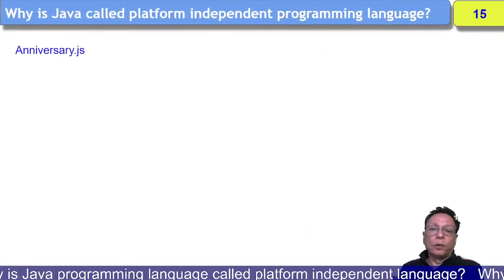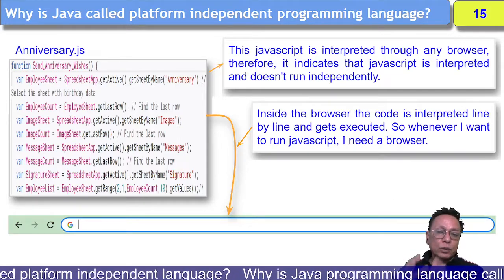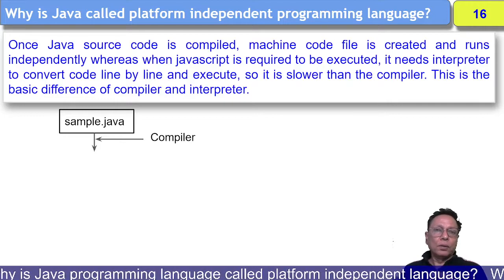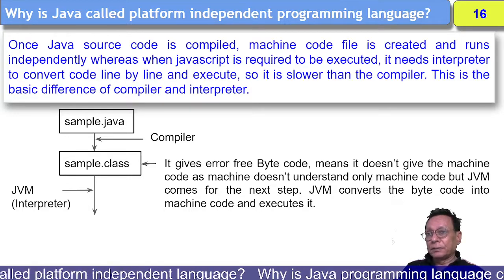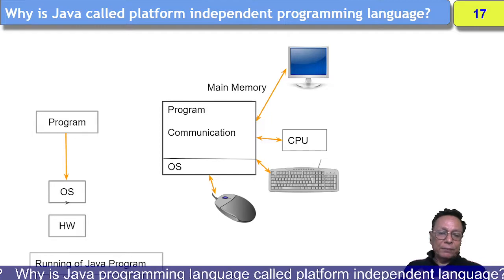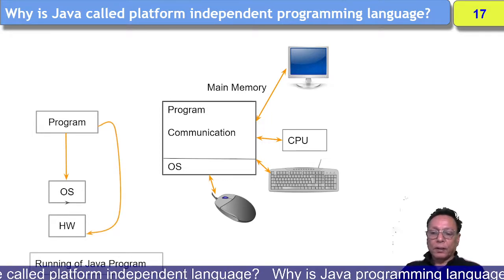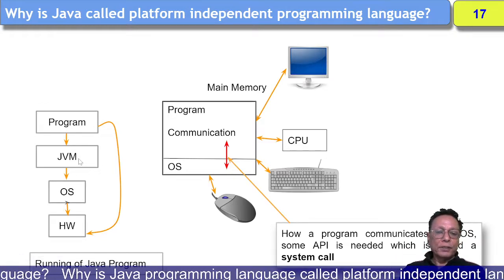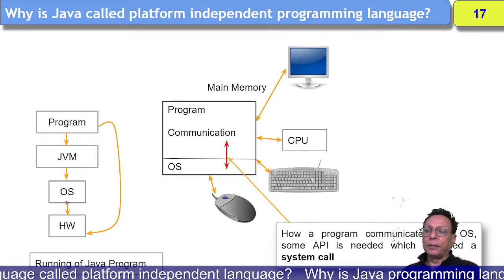Why Java is a platform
The question is always there in minds of students how Java programming language is known as a platform independent language. This video might pacify the this query of the students.